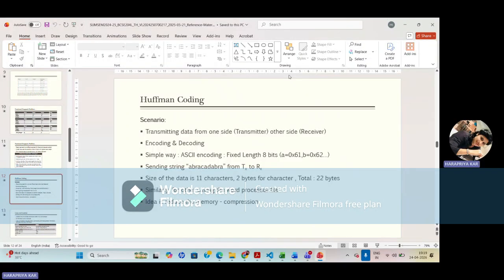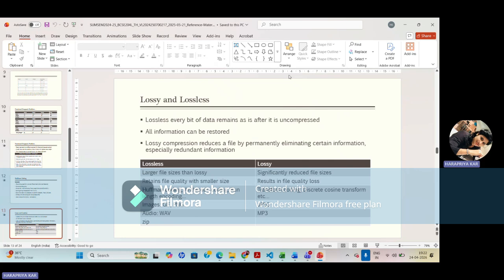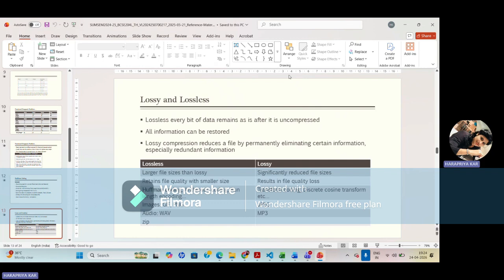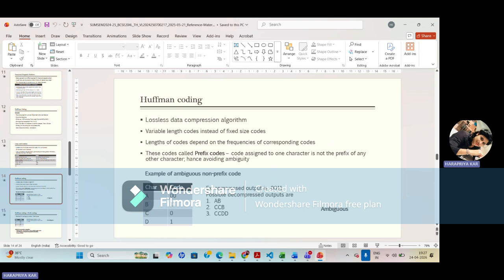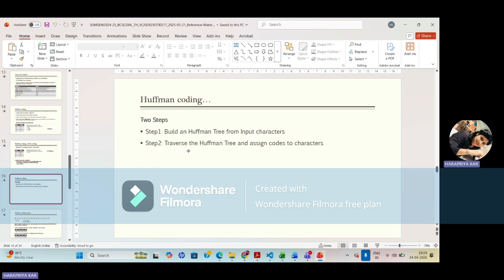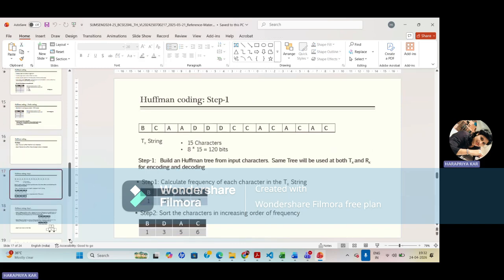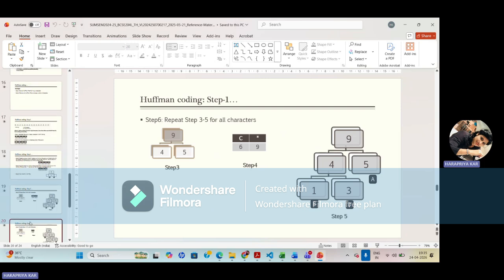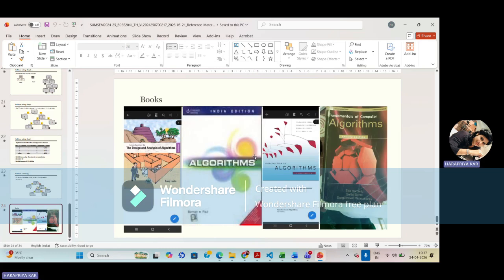Huffman Coding Explained | Greedy Algorithm | DAA Lecture 5 | B.Tech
In this video, we explain Huffman Coding using Greedy Algorithm in a simple and easy way for B. Tech students.

📌 Topics Covered:

* What is Huffman Coding?
* Why it is used (Data Compression)
* Greedy approach in Huffman Coding
* Step-by-step example

This is Lecture 5 of the DAA series.